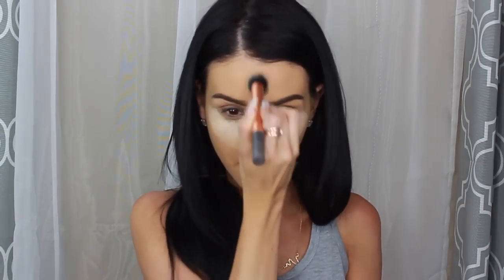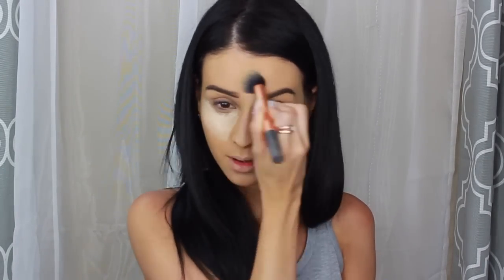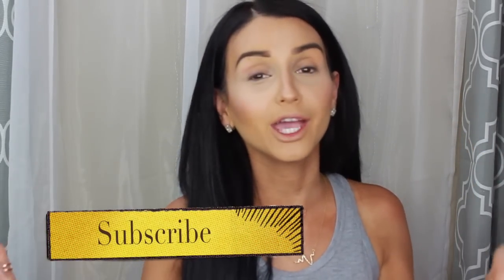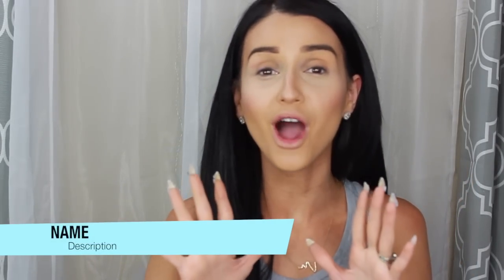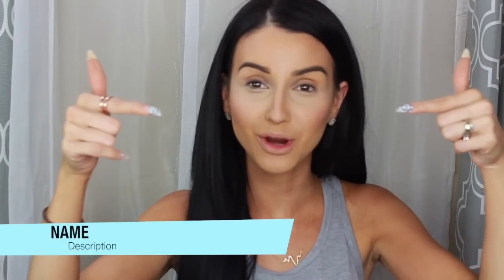My Updated Foundation Routine Summer Stay All day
{***OPEN ME***}

Primer: MUFE Step 1
Foundations: Loreal Pro Matte Infallable & NARS All Day Luminous Lightweight
Corrector: NYX Concealer Corrector in Light Salmon
Concealer: IT Bye Bye Under Eye in LIGHT
Powder: Rimmel Stay Matte
Contour: Kat Von D Shade and Light
Highlight: theBalm MAry lou Minizer
***Loreal Infallible Setting Spray*** This will do the difference!!

♡FOLLOW ME♡